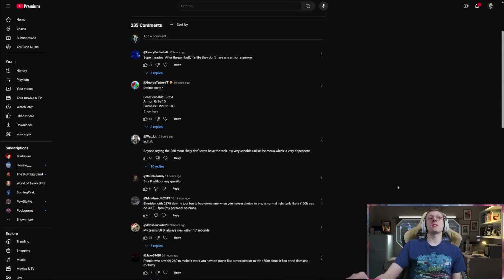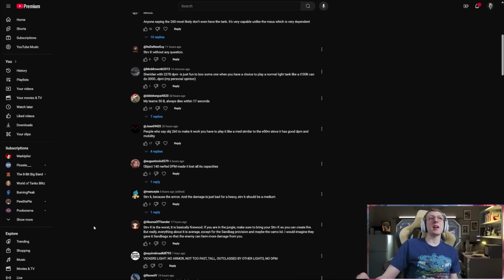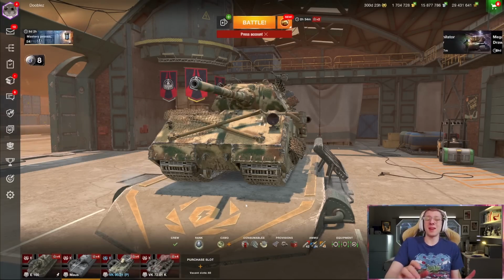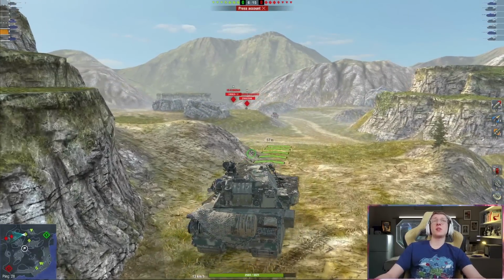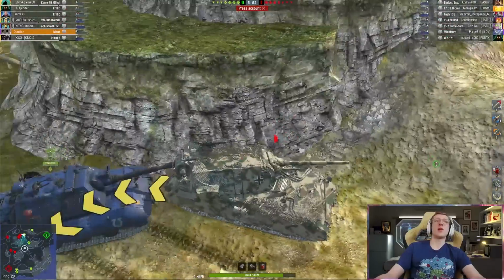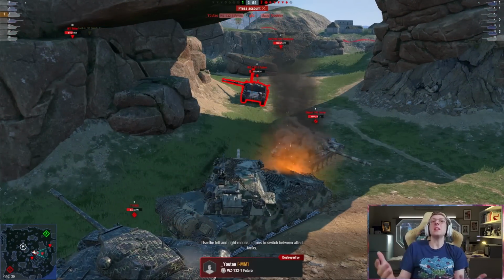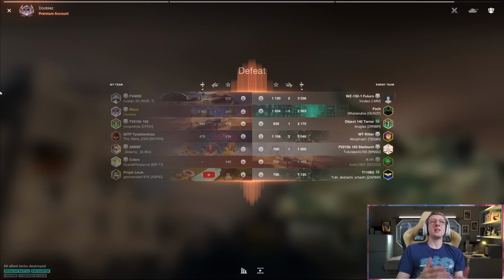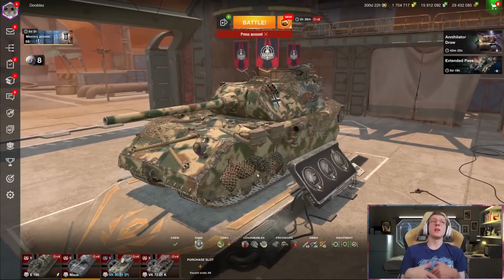YOU VOTED THE WORST TANK IN THE GAME!